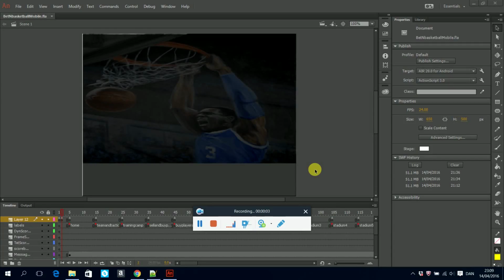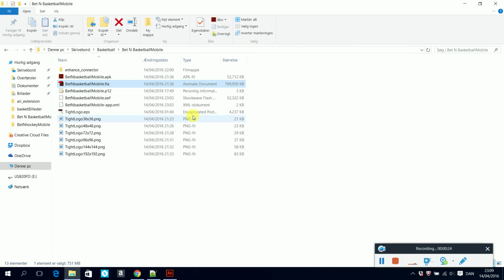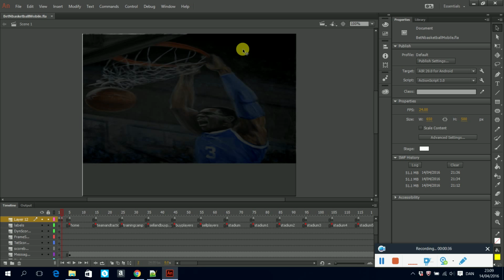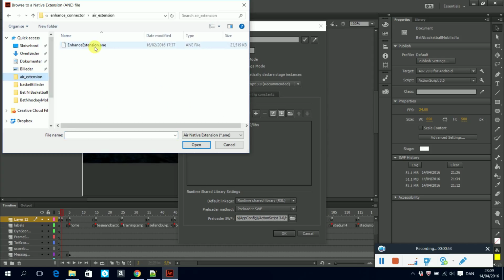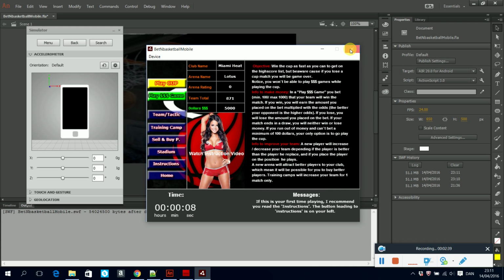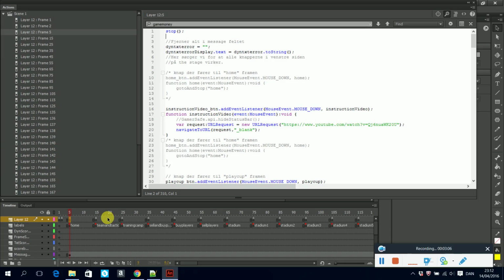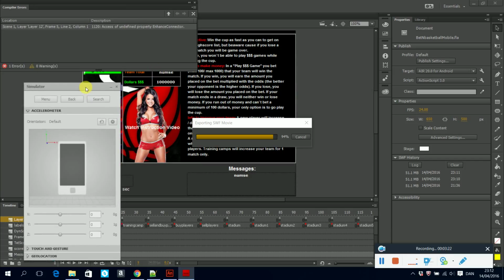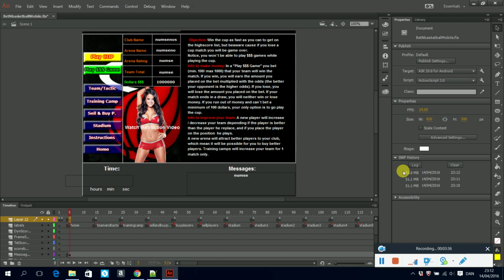FGL and their terrible enhancement for mobile games.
Review of FGL's terrible enhancement for mobile games. FGL claims that it is easy to implement their enhancement and I am sure it would be if it actually worked, but unfortunately it suck!